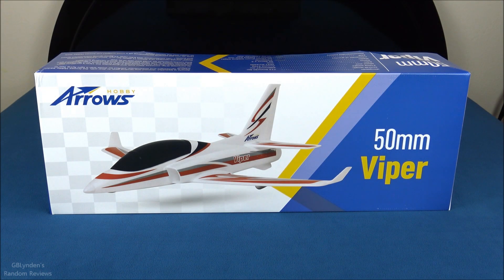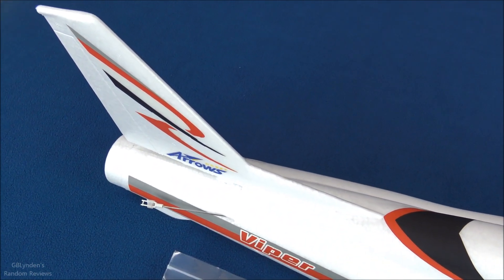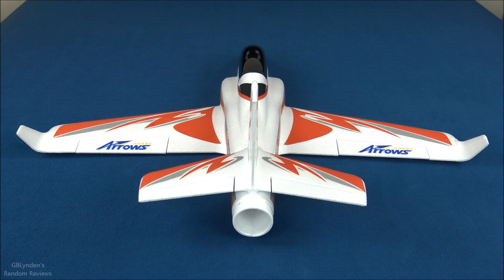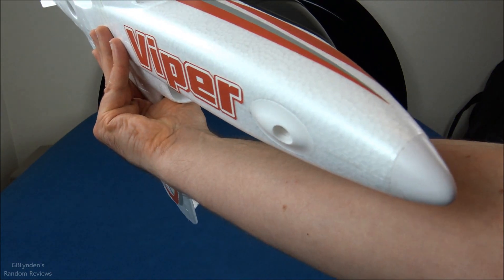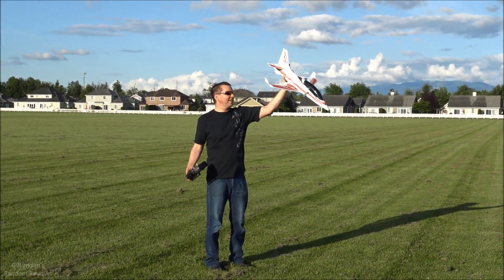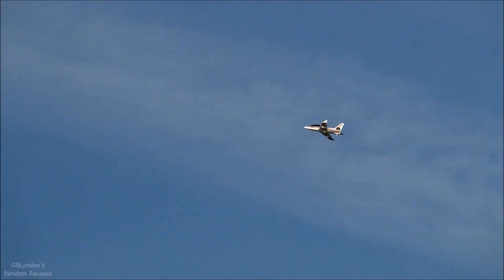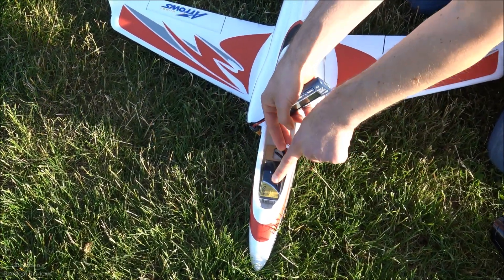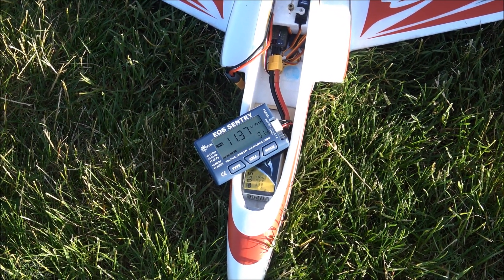Complete Arrows RC Viper 50mm EDF Jet Unboxing & Maiden Review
This is my Complete Arrows RC Viper 50mm EDF Jet Unboxing & Maiden Review.

Radio Setting:
- Aileron: D/R 75%/58% & Expo 30%
- Elevator: D/R 90% & Expo 30%

Thanks to John for recording this flight for me. Here is a link to his YouTube Channel

Review Notes for this Arrows Viper EDF Jet:

Pros:
- Looks great
- Plastic nose cone for durability
- Grips for easy hand tossing
- Powerful 50mm EDF unit
- Three plastic skids on the bottom
- It handles very similarly to the E-flite Viper Jet
- Designed for 3S packs so you can get a lot of packs for hours of fun without breaking the bank.

Cons:
- I prefer all screws to any glue, but it wasn’t bad overall.

This is how Hobbyzone describes this fun little Viper 50mm EDF PNP:

"Simple is beautiful. Without any landing gear to deal with, the Arrows RC 50mm Viper is lightweight and streamlined—perfect for those with a tight flying field or budget!

To minimize drag, increase flight time and guarantee the Viper's precision flight characteristics, Arrows RC designed a rigid single-piece wing structure and horizontal stabilizer. The lightweight airframe and esceptional aerodyncamics give the Arrows RC 50mm Viper excellent low speed handling and flight time uncharacteristic for small EDF jets of its size.

Power comes courtesy of a 50mm 11 blade fan unit, 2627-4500kV brushless motor and a high performance 30A ESA (with 3A BEC) giving unparalleled speed and sound.

How do you get pinnacle performance on a small budget? Let Arrows RC work its magic with the 50mm Viper!

Features:
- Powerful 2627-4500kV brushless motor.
- Highly efficient 50mm 11 bladed EDF unit.
- Reliable, high-performance 30A ESA with 3A BEC.
- Simple lightweight design for extended flight times.
- Highly-attractive trim scheme for maximum visibility in the air.
- Uncompromised performance despite being budget friendly.

Specifications:
- Wingspan: 773.5mm (30.5in)
- Length: 696mm (27.4in)
- CG (Center of Gravity):60-70mm from leading edge
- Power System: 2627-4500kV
- Electronic Speed Control: 30A
- Propeller / EDF: 50mm 11 bladed EDF unit
- Servos: 9 gram servo x 3
- Landing Gear: None
- Required Battery: 11.1V 1300mAh 30C
- Required Radio: 4 Channel transmitter and receiver required
- Ailerons: Yes
- Elevator: Yes
- Flaps: No
- Lights: No
- Material: EPO Foam
- Skill Level: Intermediate"